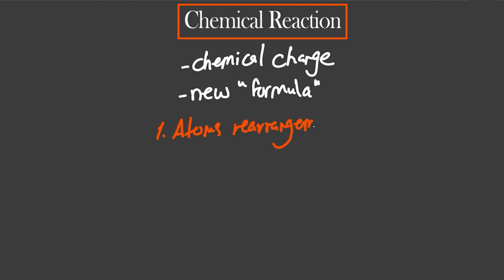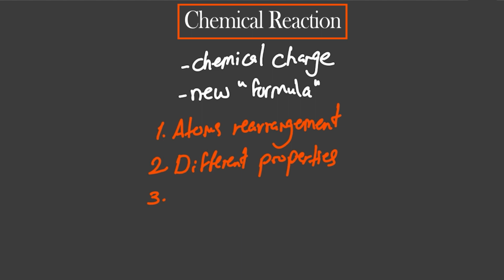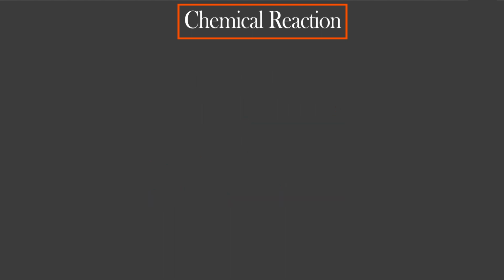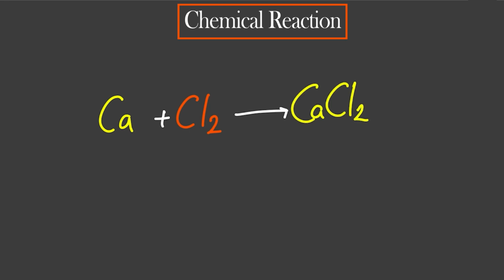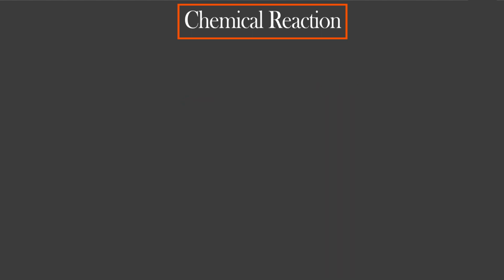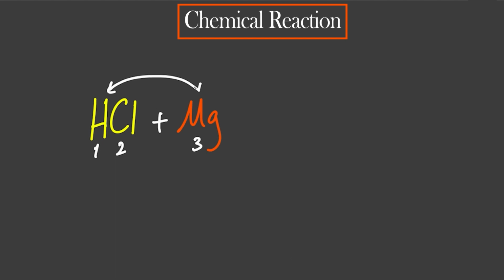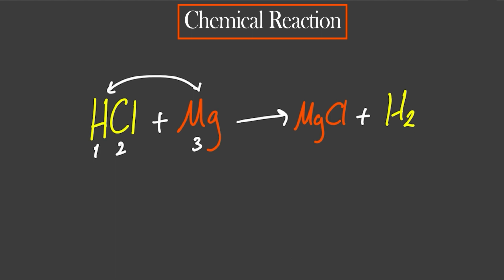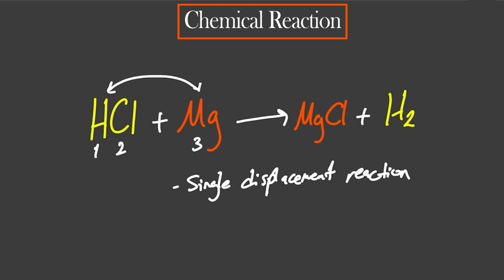Chemical Reaction, What Is a Chemical Change? & Chemistry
What is a chemical reaction? important rules of chemical reactions + providing examples of chemical synthesis, single displacement reactions.

0:00 Introduction
0:30 Rules
1:35 Example (Synthesis)
2:20 Example  (Single displacement)